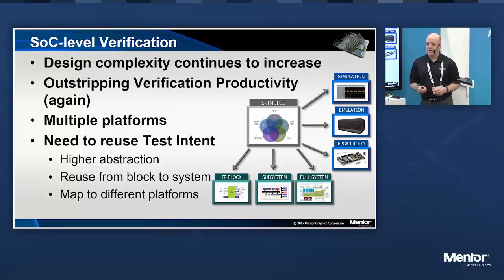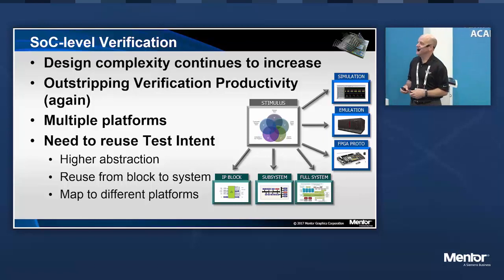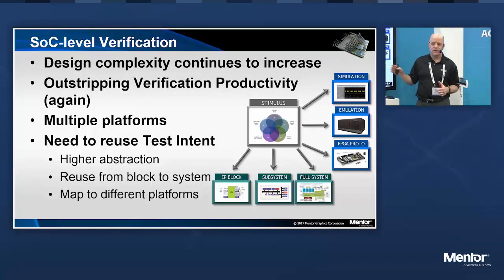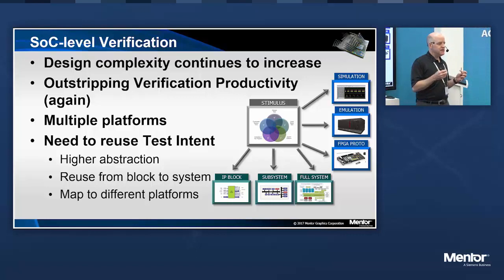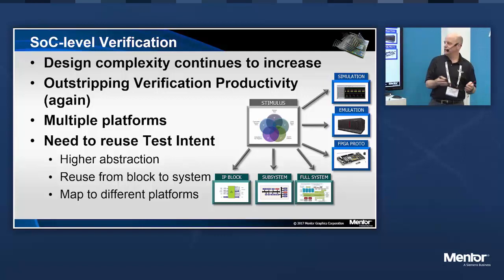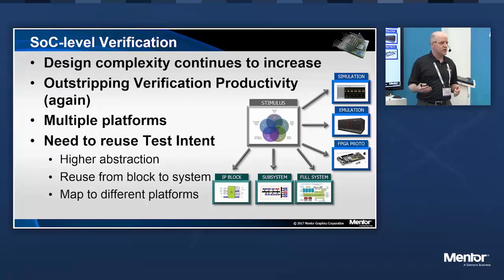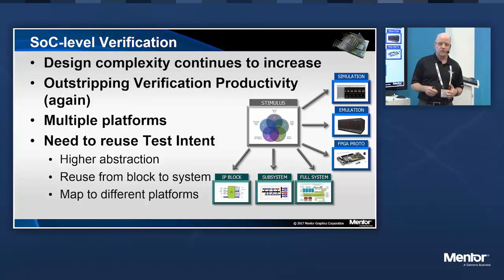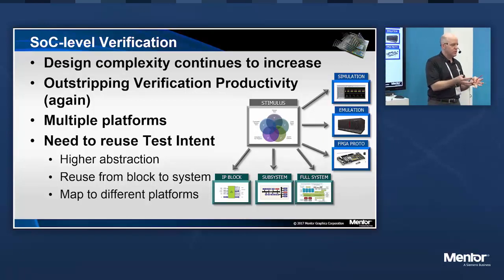Portable Stimulus is Here! (Almost)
Join Tom Fitzpatrick for short preview of his Verification Academy DAC Booth Theater session entitled, "Portable Stimulus is Here! (Almost)".

The entire session can be viewed on the Verification Academy